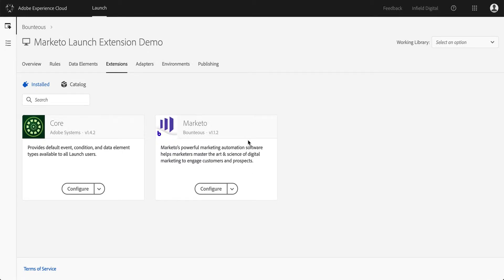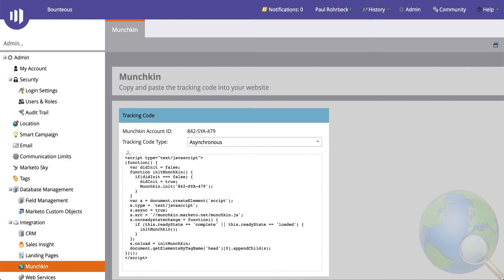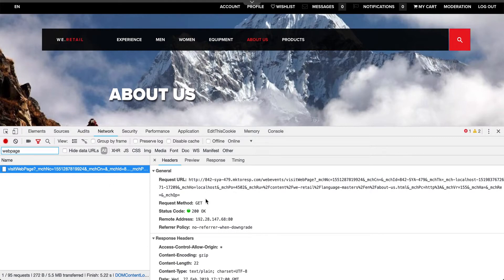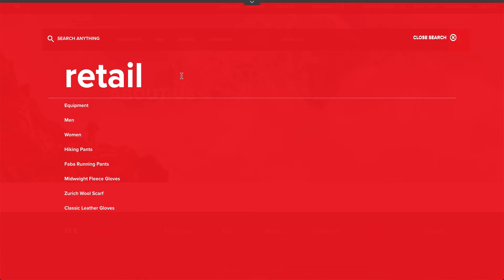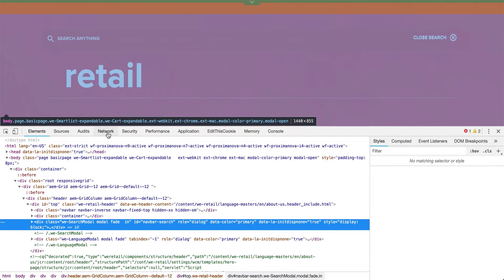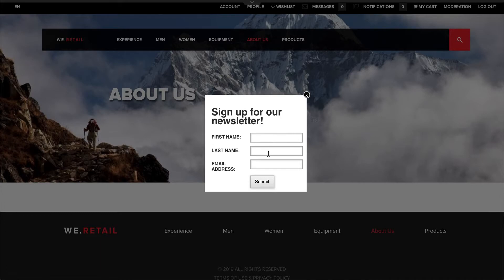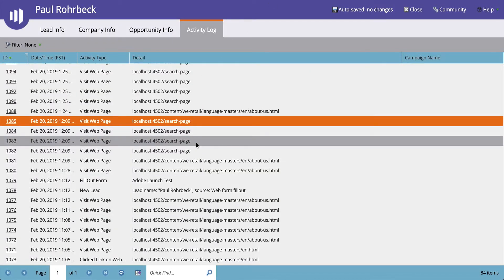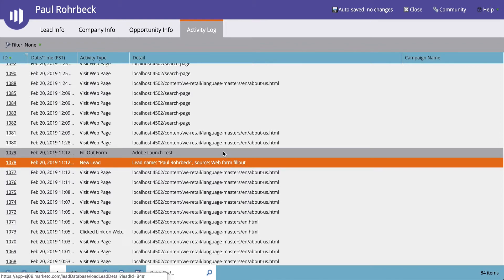Demo: Marketo Extension for Adobe Launch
The Marketo extension for Adobe Launch allows you to add the power of Marketo's best-in-class Marketing Automation software to your site via Adobe Launch with a few simple clicks.